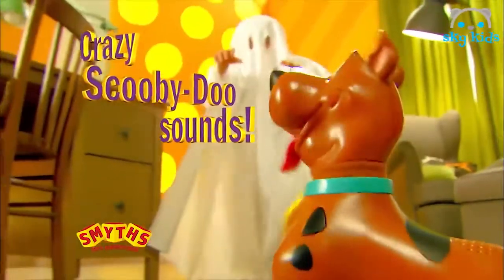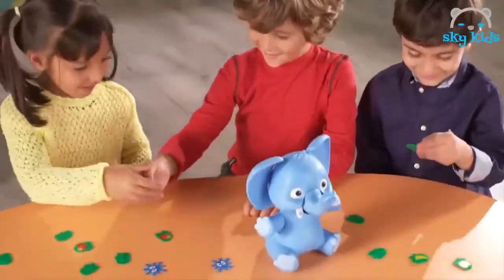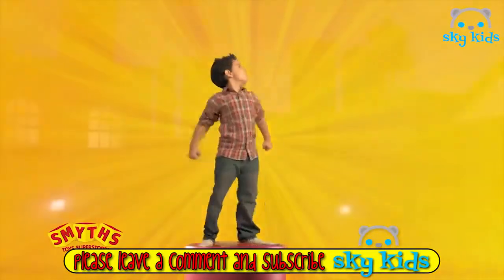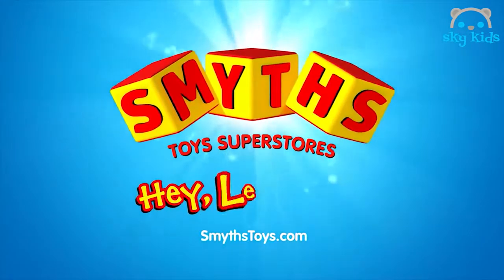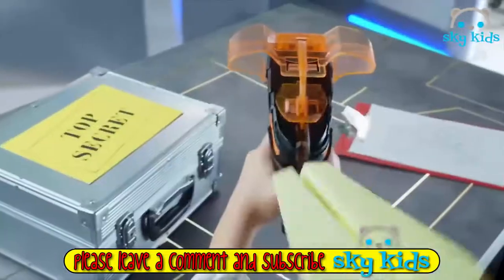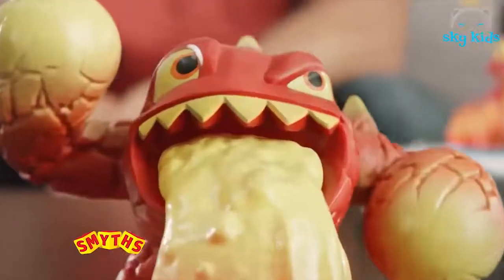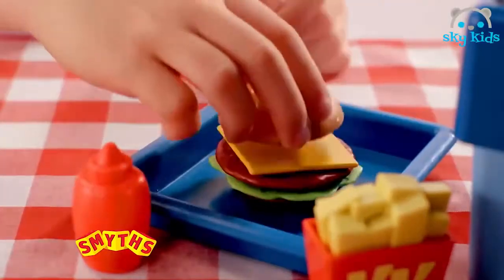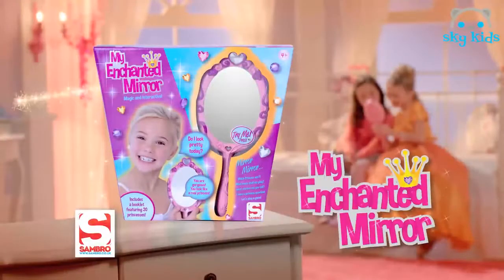[KID TOY CHANNEL]Best Toys Commercials from 😻 Smyth Toys 😍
Best Toys Commercials from 😻 Smyth Toys 😍